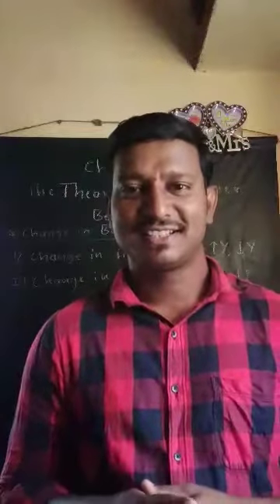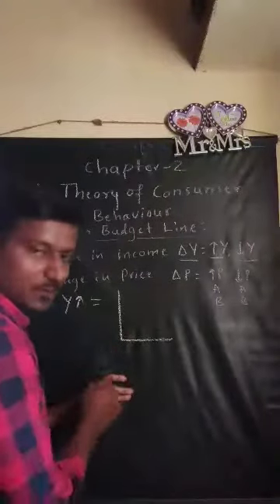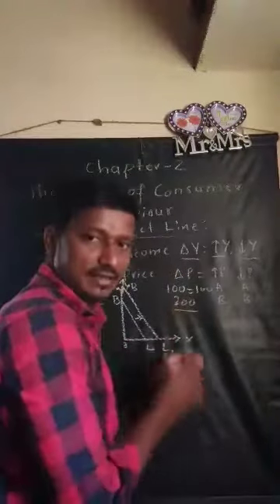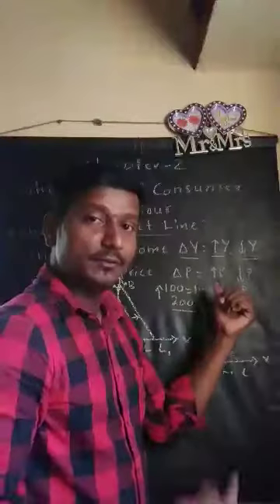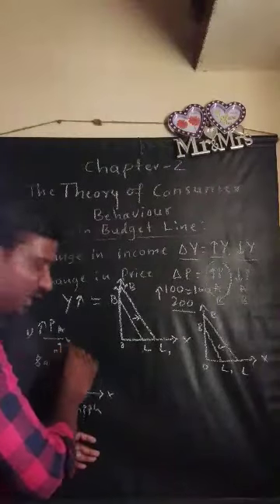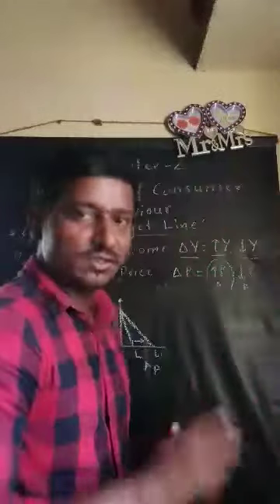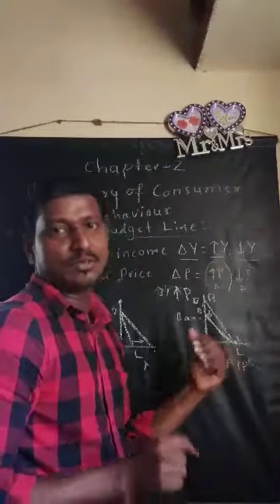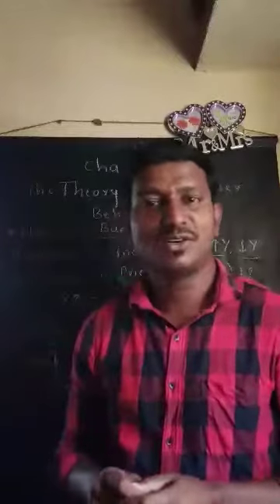Change in Budget line and The Theory of consumer behavior-Economics//Basavaraj S//History tutor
In this video I have explained completely about change in budget line and the theory of consumer behavior-Economics will help you in the all university degree students and karnataka competative exams, central compitative exams. so please watch video completely .